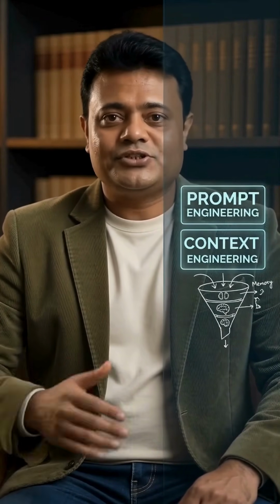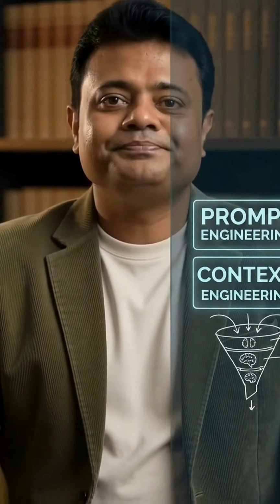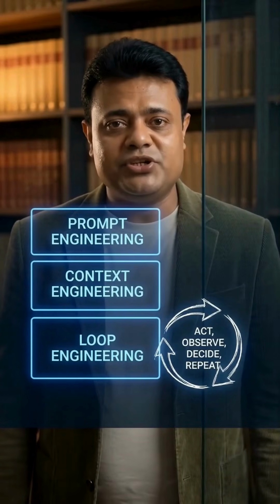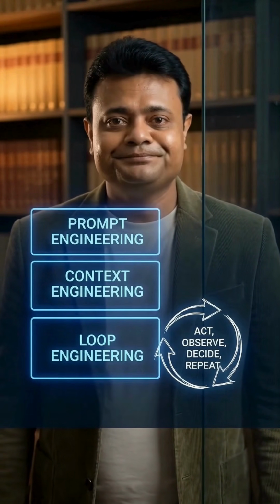Context Engineering vs Loop Engineering — What Each One Actually Controls (Not the Same Thing)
AI News Update: Prompt engineering, context engineering, and loop engineering are treated as interchangeable buzzwords — they're not. Each controls a completely different layer of how an AI agent actually works, and confusing them leads to fixing the wrong problem entirely.

In this video we break down exactly what each layer does: prompt engineering (the wording), context engineering (what the model sees), and loop engineering (the repeating cycle that runs an agent autonomously) — including the real phenomenon Anthropic calls "context rot," and the Stanford research showing the same model can perform up to 6x better based purely on loop and harness quality.

What we cover:
— Prompt engineering: the 2023 discipline of wording
— Context engineering: curating the entire information environment an agent sees
— Context rot: why more tokens in context actually hurts model accuracy
— Loop engineering: the act-observe-decide-repeat cycle that replaces manual prompting
— How context engineering and loop engineering relate — and fail differently when neglected

At ZTS Infotech, every agent we build is evaluated on both layers independently.